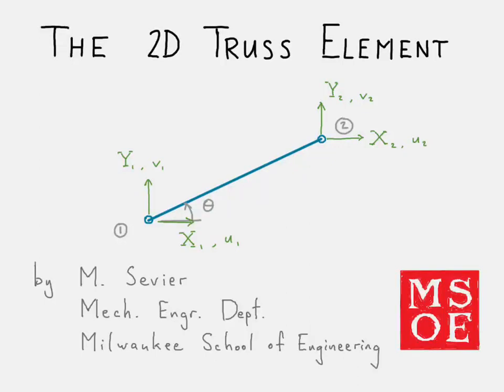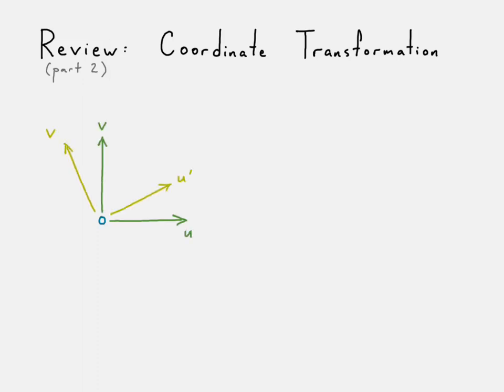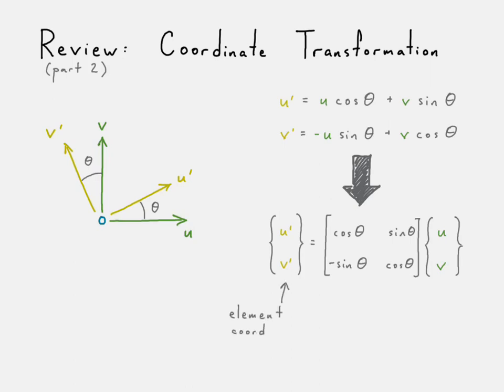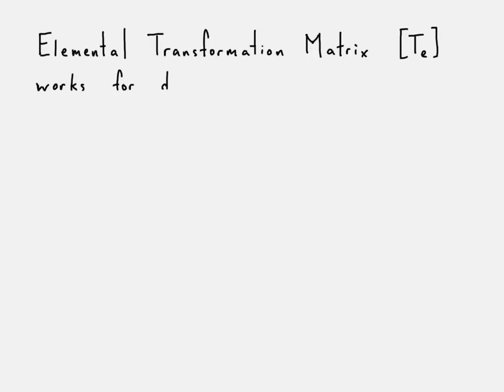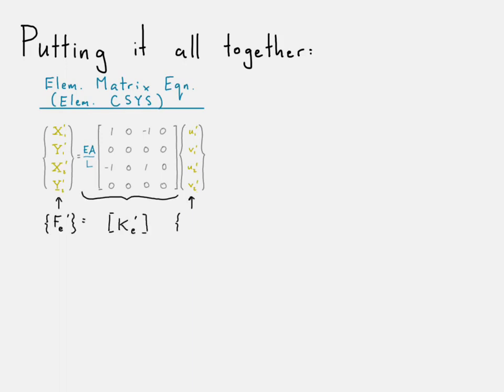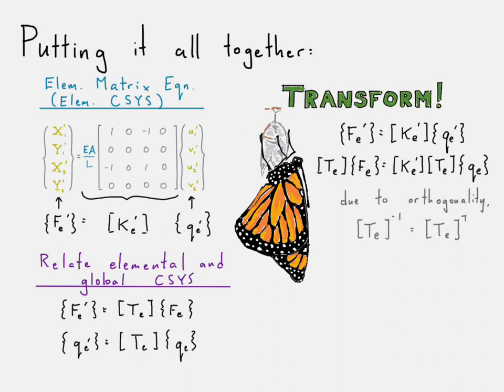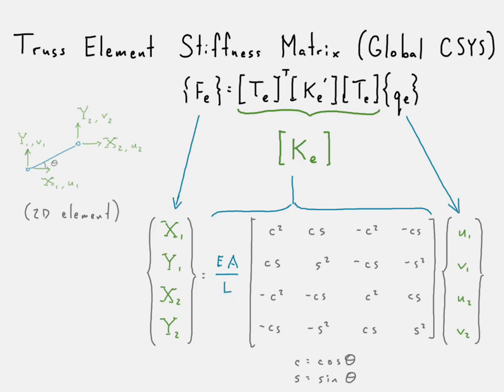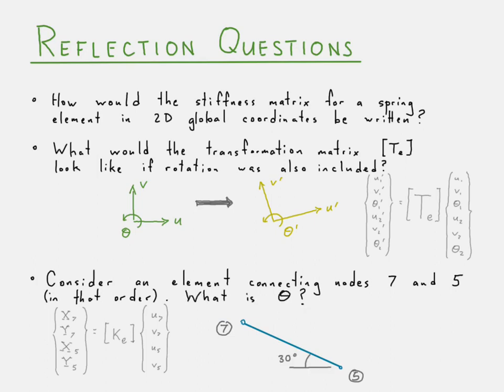truss stiffness matrix in 2D space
This shows how to adjust the elemental stiffness matrix for a 1D truss element oriented at an angle within 2D space. Each node now has two degrees of freedom associated with it meaning that it can translate both horizontally and vertically. Since these are truss elements, there is still no rotational stiffness and so that degree of freedom is removed.

0:00 - Introduction and review of truss element stiffness matrix in elemental coordinate system
1:08 - Review of coordinate transformation
2:47 - Elemental transformation matrix to relate displacements between global and elemental coordinate systems
3:51 - Elemental transformation matrix to relate forces between global and elemental coordinate systems
4:53 - Using elemental transformation matrix to create the truss element stiffness matrix equation in global coordinates
7:17 - Truss element stiffness matrix in global coordinate system (2D space)
8:20 - Reflection questions

Answers to Reflection Questions
1.) Same as truss - just replace (E*A/L) with spring constant, k
2.) The elemental transformation matrix would be 6x6. There would be no transformation for the axis of rotation because it remains the same in 2D space. Therefore Te(3,3) = 1.0 and Te(6,6) = 0. The rest of the elements in the rows and columns corresponding to rotation would be zero.
3.) -30 degrees. Remember that theta is measured at the first defined node, not the lowest node number.